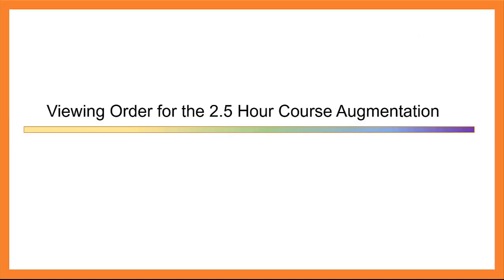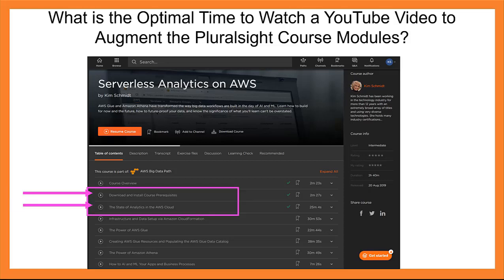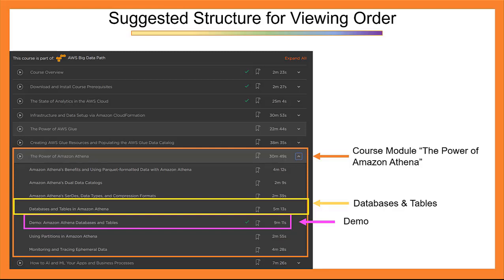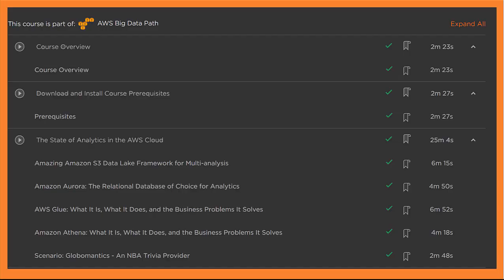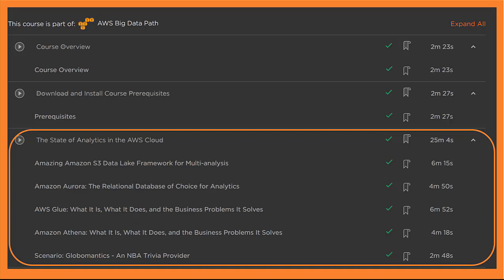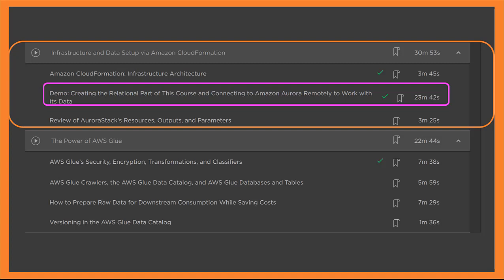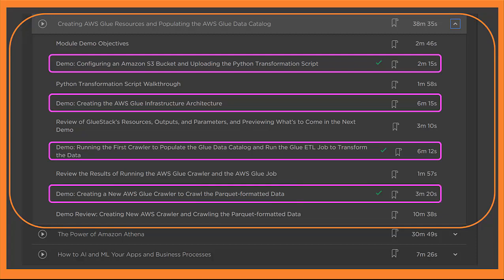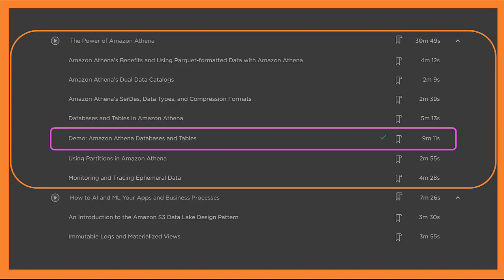1.0: AI, ML & Advanced Analytics on AWS: Explainer (Video 1 in multi-video series)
Where to watch the demos in this video series "AI/ML & Advanced Analytics on AWS"
This video shows how to weave this YouTube video series with my published Pluralsight course on Amazon Athena, AWS Glue, & S3 Data Lakes